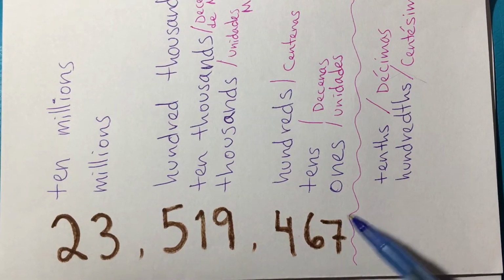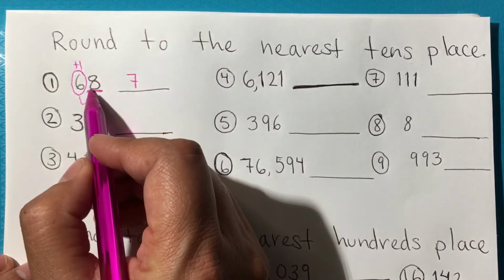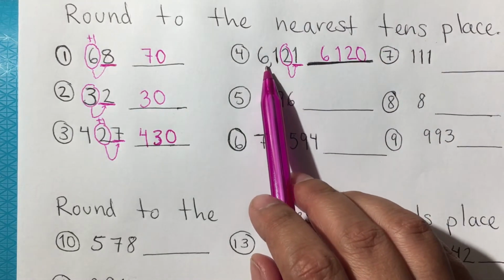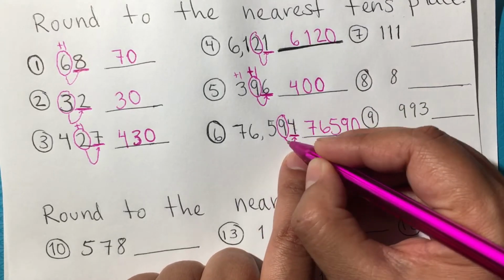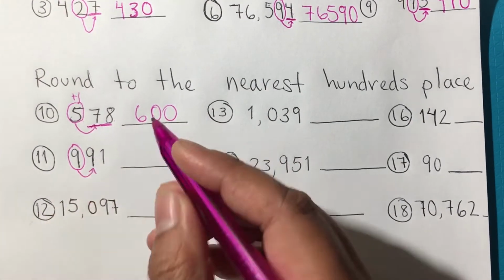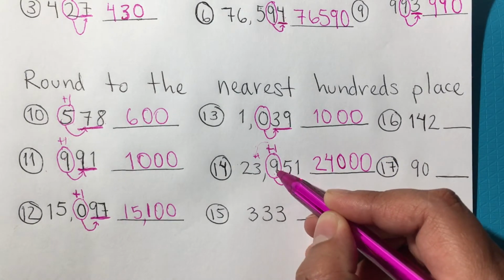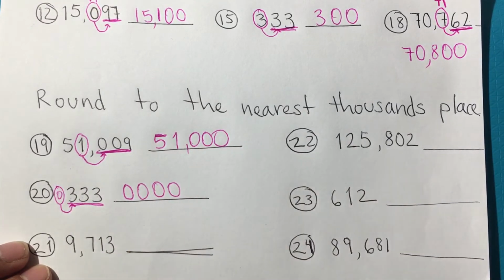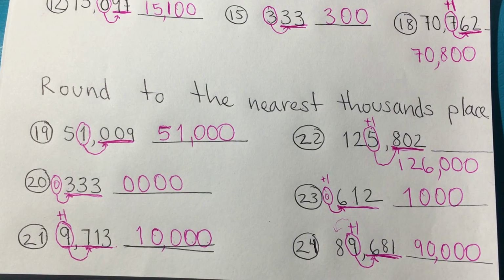A.8, to A.10 Rounding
Students will be able to round whole numbers to the nearest tens, hundreds, and thousands.

Here are the links promised